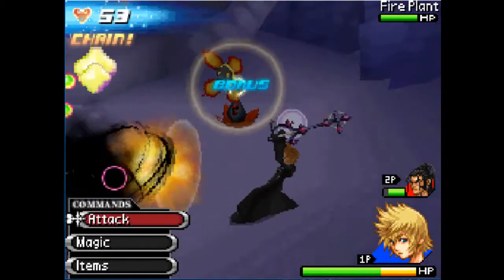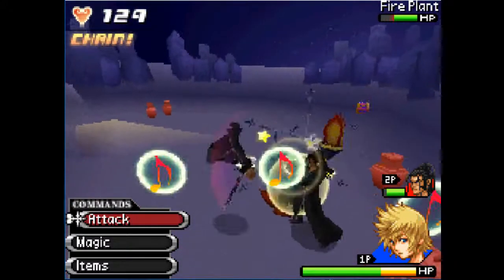Kingdom Hearts 358/2 Days 19- video munnytization